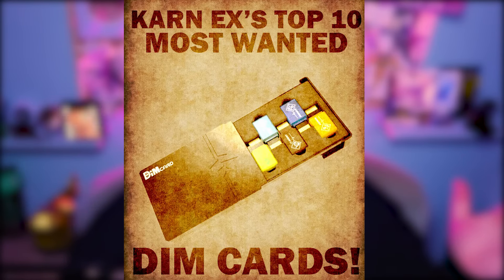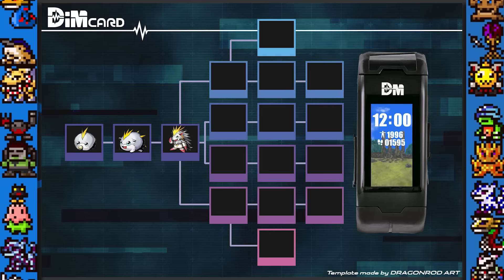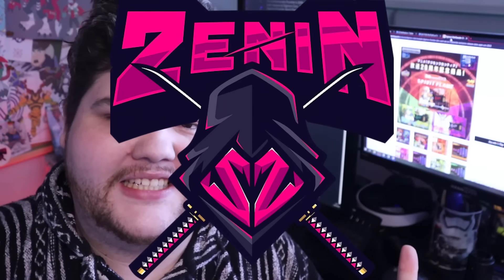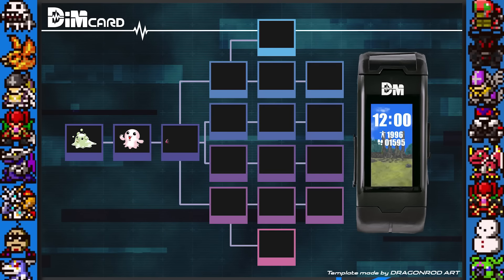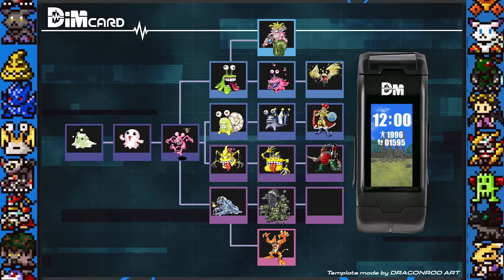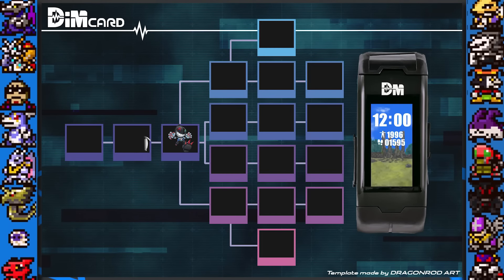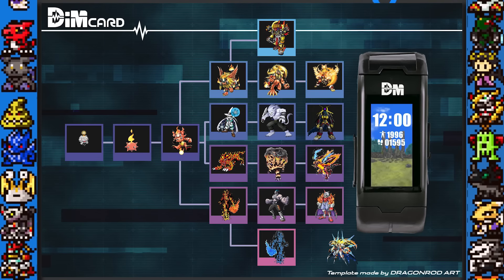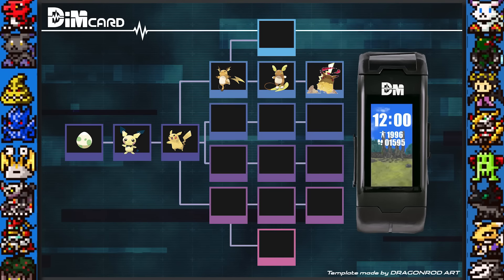I Created My Most Wanted CUSTOM DiM Cards! (Digimon Vital Bracelet)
We've had a LOT of Digimon Vital Bracelet/Digivice V DiM Cards at this point but there are some to me that I DEEPLY want to see come to frution

Karn EX
Plas Eirias Business Centre
Abergele Road
Colwyn Bay
LL29 8BF

TIMESTAMPS:
00:00 - Intro
01:44 - Light Of Gold DiM
03:38 - Herissmon
05:17 - Frontier DiM News/ZeninTCG
07:35 - D-Brigade & Company
08:46 - Ghost Game Spoilers Begin
09:10 - Ghost Game Spoilers End
09:53 - Society Of Slime
11:43 - Food Fighters
14:48 - Hive Queendom
16:15 - Vampiric Vengeance
18:14 - Coronamon & Lunamon
22:02 - Pokemon